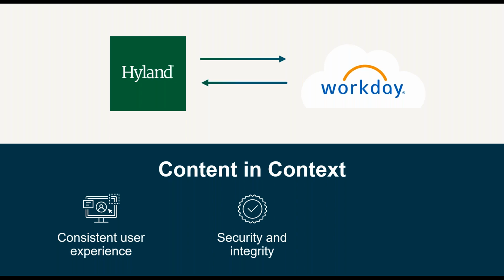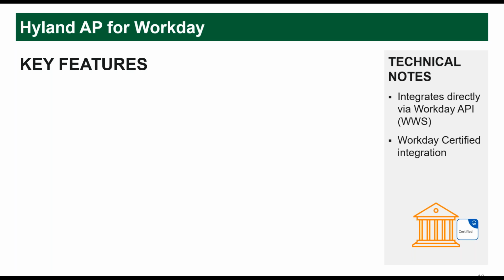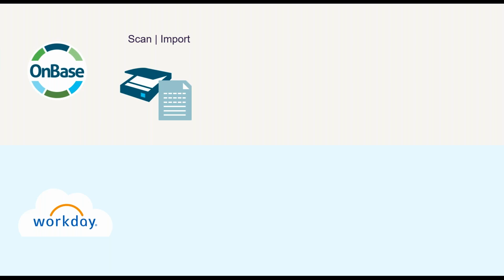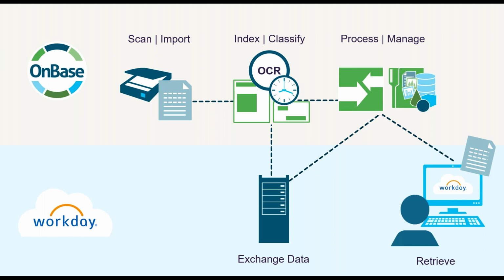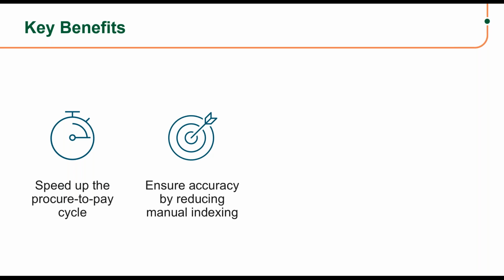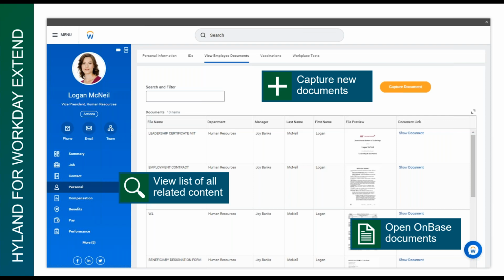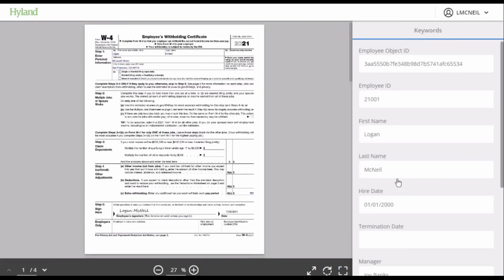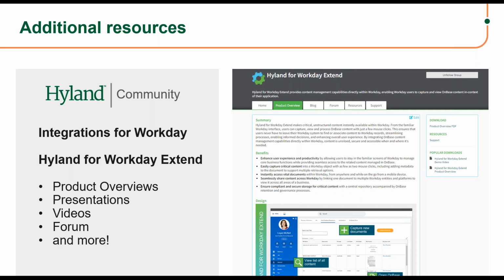Workday Integration Webinar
Held on Thursday, May 18th, TSC, held a Workday Integration Webinar, featuring,  Tess Venhoff, in which attendees were able to seamlessly integrate their enterprise content management services into their Workday environment and increase efficiency with the addition of OnBase.